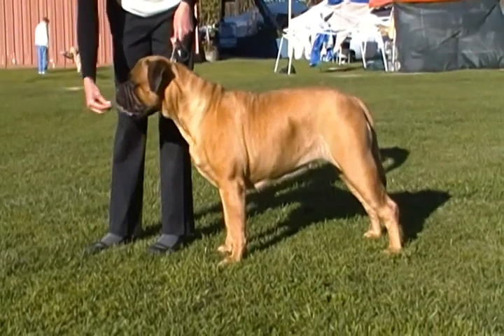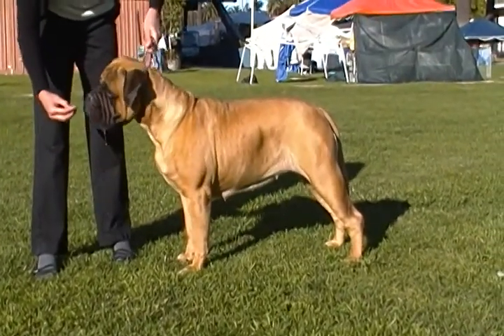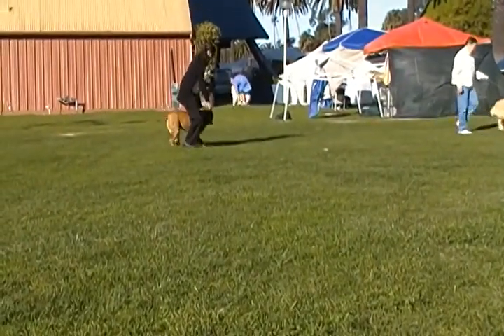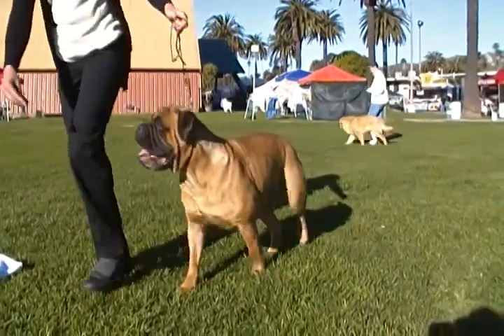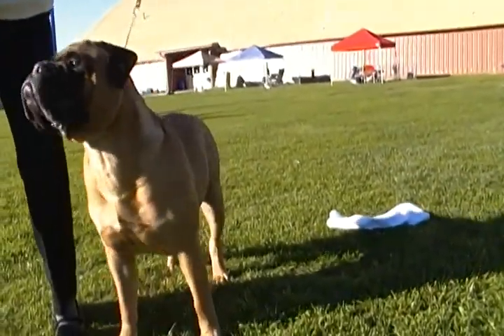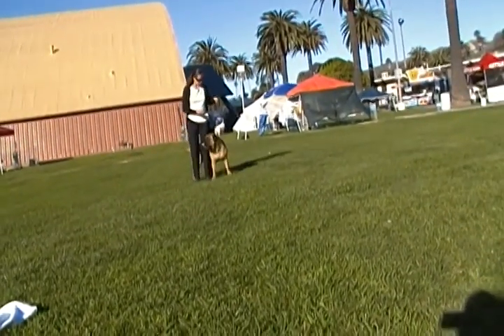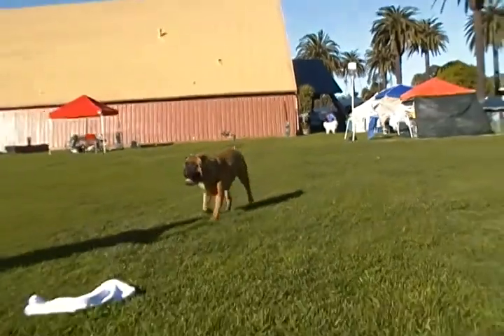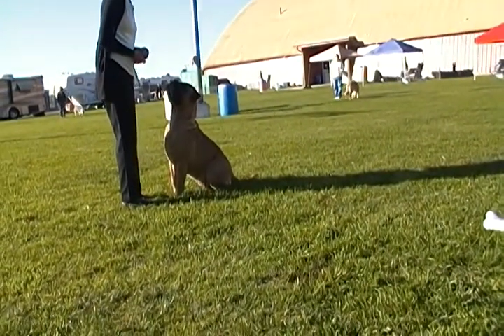Bullmastiff - Wild West Annabelle's Four Horsemen, CGC, RE, CD, NJP, NAP, TDI, TT, GN, CDX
Here's Super Star Annabelle!!!  She has more AKC titles than half of the Bullies out there. This girl is on FIRE!!!  Annabelle has been trained by her owner, Sunita Lacy.  Sunita Obedience trains dogs in their own homes when she's not in the ring with Annabelle!  She specializes in Bullmastiffs!